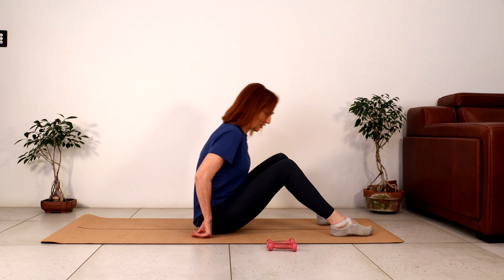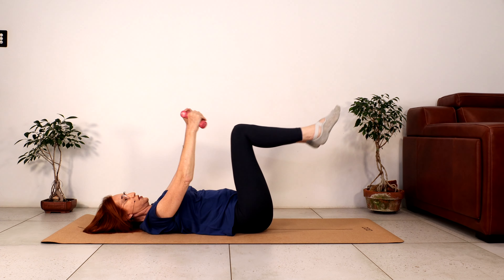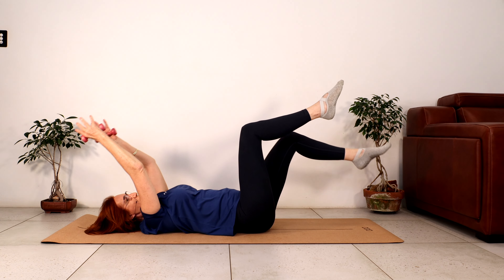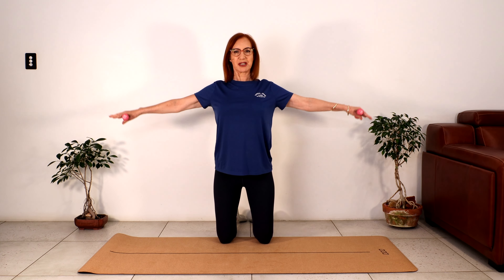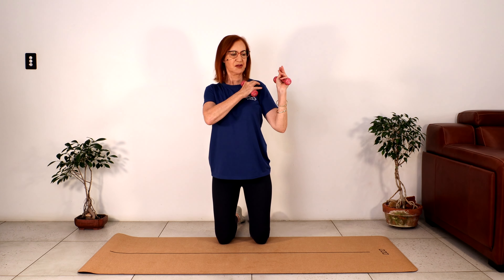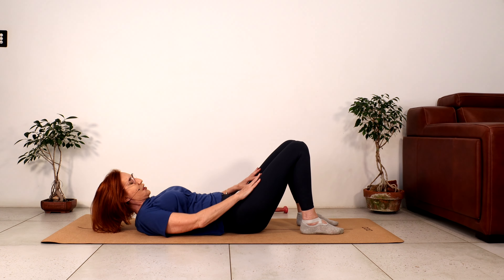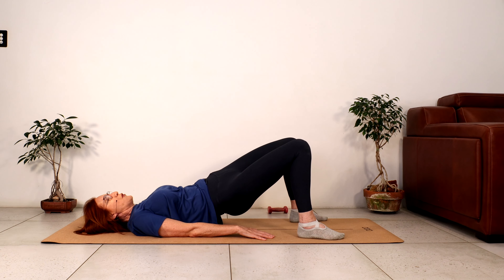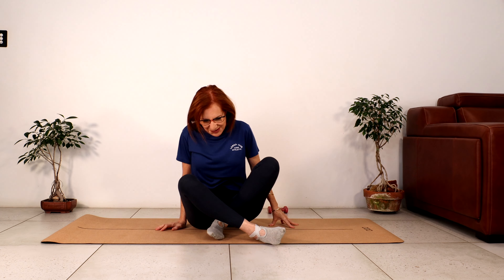Beginner Friendly Morning Workout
Good morning, Beautiful,

Let’s start the day moving.

In this quick and effective Beginner Friendly Morning Strength Workout all you will need are your weights.

Focus on doing the exercises in good form using your muscles to lift and lower the weights.

In the upper body strength segment, I am kneeling you can also do this standing to avoid irritation in your knees, hips etc.

I hope this workout leaves you feeling stronger both mentally and physically for the rest of the day.

This workout is suitable for
Over 50’s
Over 60’s
Over 70’s
Baby Boomers
Beginners

My channel is all about moving more, to feel better.

I believe exercise and movement are the magic bullet to ageing well and improving your quality of life.

Keep Moving, Stay Healthy, Be Positive, Embrace Joy